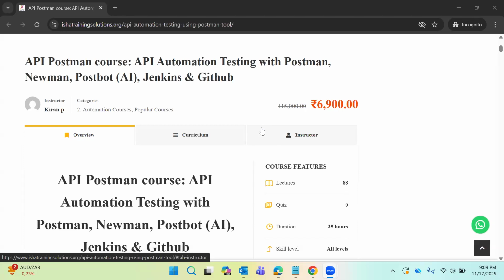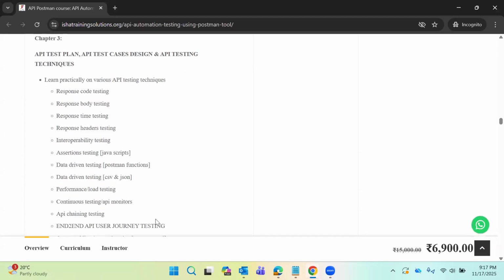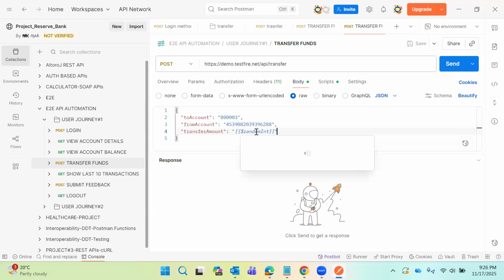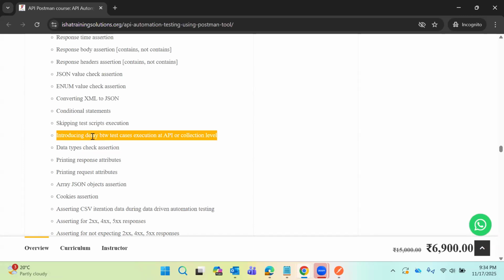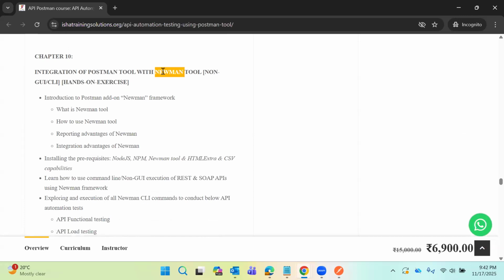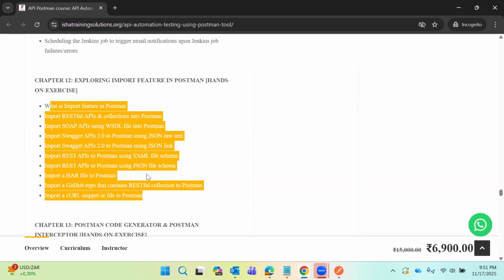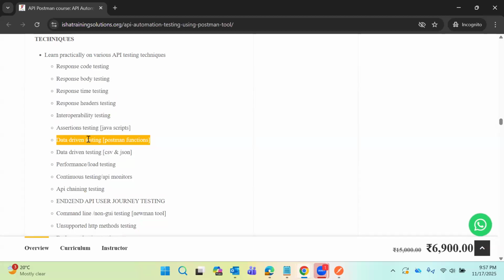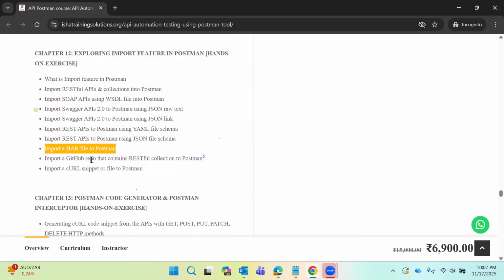API Automation Testing Demo on 17th Nov 2025.Pls contact or whatsapp us on +91-9052903733 to enroll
API Automation Testing with Postman ,Postbot(AI) Demo video on 17th  Nov 2025.

2) Cloud Performance Engineering in DevOps - Core to Master Level

9) SAPGUI protocol - Performance Testing for SAP applications Using LoadRunner